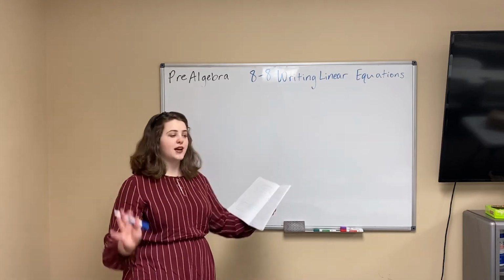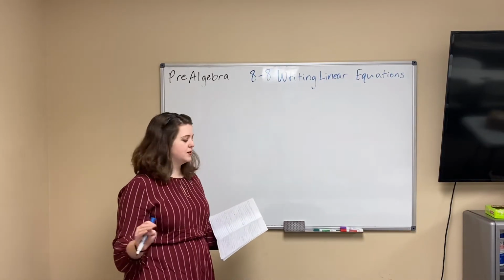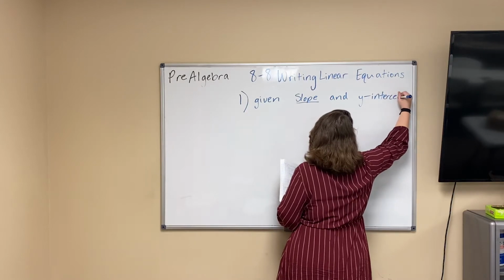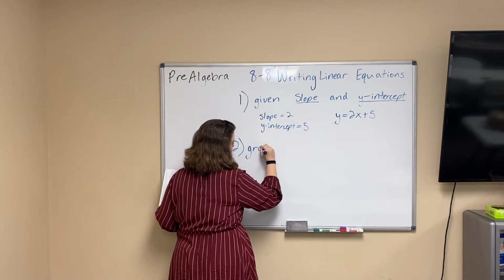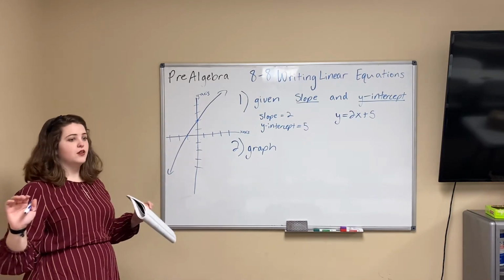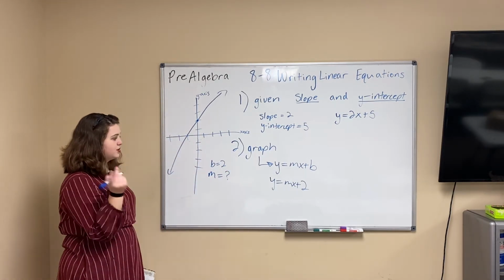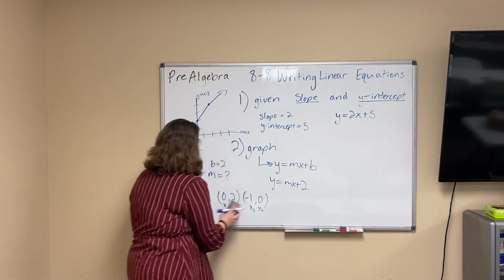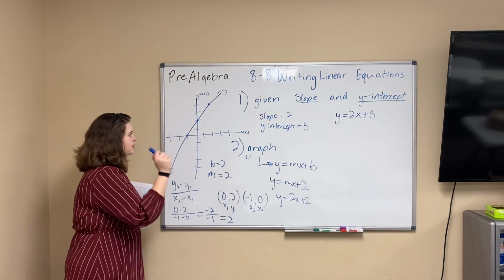8-8 Writing Linear Equations (Part 1)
This is a brief overview and explanation of chapter 8-8 in the glencoe  Pre-Algebra textbook. I have the edition aligned to the common core state standards